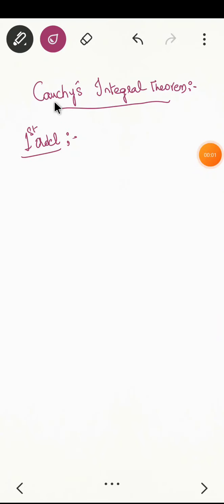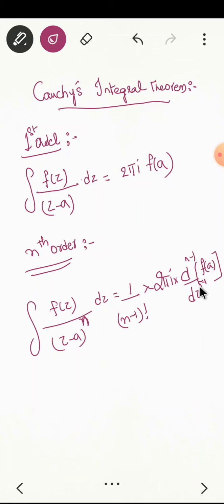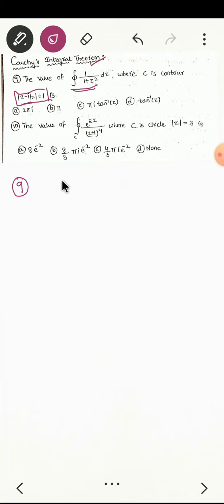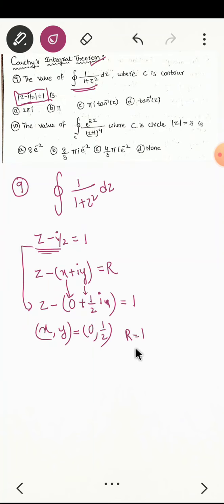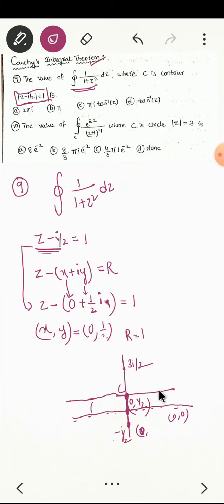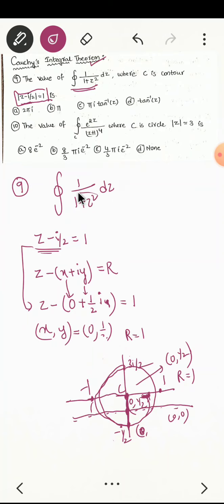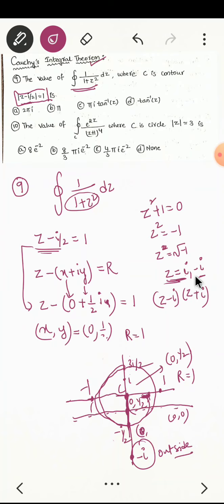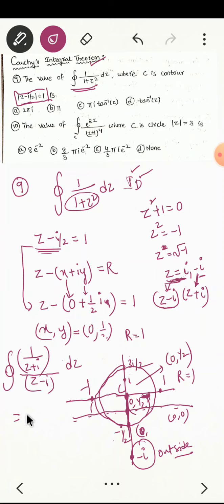Complex Analysis- Cauchy's Integral -1